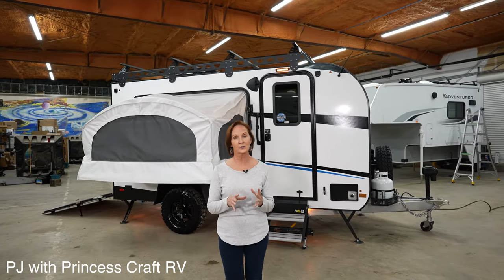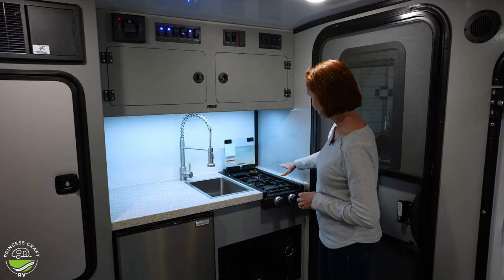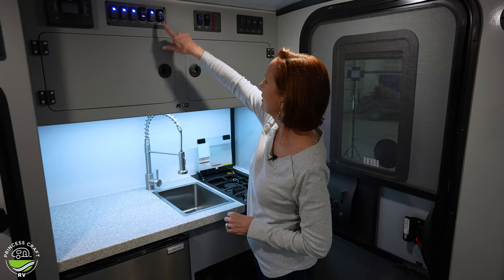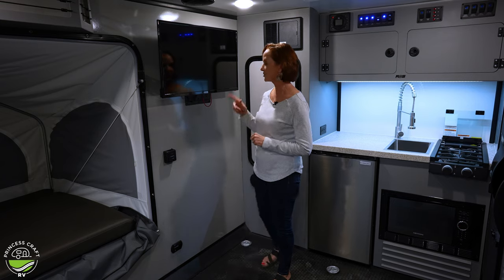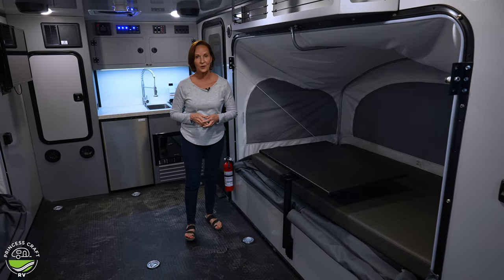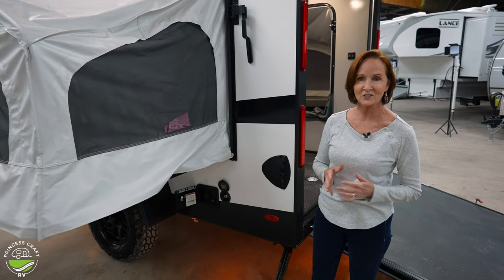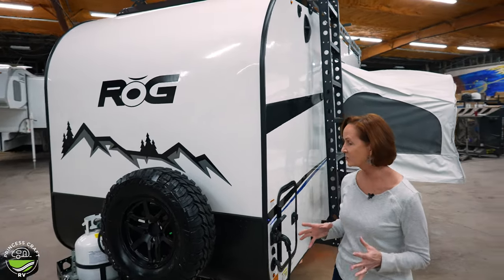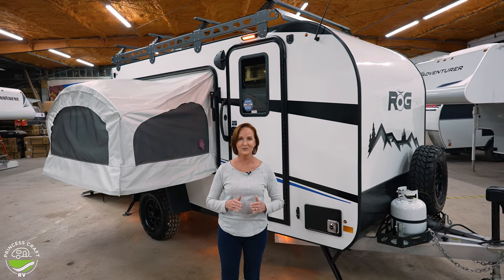ROG 14TH2 | by Encore | walkthrough tour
The ROG 14TH2 Adventure Trailer is an incredibly "useful" design when it comes to small-format toy haulers. Encore Recreational Vehicles made sure that all of the things they like in trailers made it into their design. Engineered to be a perfect balance of light-weight and capable, the ROG line-up is a ready-to-roll adventure wagon, and you'll want to check it out with PJ from Princess Craft RV.

Specs:
Dry Weight w/ no option: 2,367 lbs
Dry Weight - Equipped*: 2,633 lbs
Tongue Weight (no water)**: 567 lbs
Tongue Weight (w/water)**: 536 lbs
GVWR: 4,400 lbs
Torsion Axle Rating: 4,000 lbs
Overall Length: 198 - 1/4" (16' 6-1/4")
Overall Width: 95" (7' 11")
Box Length (exterior): 165-1/2" (13' 9-1/2")
Interior Floor Length: 136" (11' 4")
Interior LQ Width: 69-1/2" (5'9-1/2")
Interior LQ Height: 73" (6'1")
Interior LQ Height @A/C: 69-3/4"
Ramp Door Opening: 70-1/2" X 64"
Ramp Door Opening w/ Screen: 68" X 64"
Ramp Door Platform: 70" X 63"
Ramp Door Capacity: 1,100 lbs
Tip-Out Size: 77" X 44" (R/S & C/S)
Tip-Out Capacity: 1,100 lbs
Overall Height w/ Roof Rack: 109-3/4" (9 1-3/4")
Overall Height w/ A/C: 108-1/2" (8'6-1/2")
Overall Height w/ Roof Vent: 102-1/2" (8' 6-1/2")
Roof Rack Capacity : 400 lbs
Rear Receiver Capacity: 200 lbs
Coupler: 2-5/16"
Hitch Ball Height: 17-1/2"
Tires: ST235/75R15 LRC
Wheels: 15" X 6"
Lug Pattern: 5 X 4-1/4"
Spare Tire: Yes
Electric Brakes: Yes
7-Way Plug: Yes
Battery: requires AGM or Lithium - Non-Vented Batt Compartment
Fresh Water Tank: 26 Gallons
Refrigerator Size: 3.3 Cubic Feet
Roof Top A/C (Option): 11,000 BTU

Option Weights
Roof Rack: 75 lbs
Roof Top A/C: 102 lbs
32" 12V TV w/Locking Mount: 14 lbs
Off-Grid Ladder: 19 lbs
Pull Down Garage Door Screen: 33 lbs
12V Lithium Battery: 23 lbs

*Dry Weight includes all available factory options
**Tongue Weight included the following option (Roof Rack, A/C, TV, Pull-Down Screen, & Off-Grid Ladder)
***1,000 lbs (450kg) per wheel contact - 2,500 lbs (1,125 kg) maximum capacity
Roof Rack rated at 100 lbs (45 kg) per crossbar - Dynamic Rating - Rolling Down Road
You CANNOT use a standard wet cell deep cycle battery

Features
 All-Aluminum Chassis
All-Aluminum Tube Construction
4,000# Torsion Axle
Electric Brakes – Breakaway Battery Kit
Aluminum Powder Coated Jeep Style Fenders
Hi-Gloss Exterior Fiberglass
One-Piece Fiberglass Roof (Walk-On Roof)
12V Electric Jack
ST235/75R15 Off-Road Tires
Spare Tire & Mount – Full Size
Aluminum Wheels
(4) Stabilizer Jacks
2″ Rear Receiver (Bike Rack Mount – 200# Cap)
2-5/16″ Front Coupler w/Safety Chains
30-Amp Detachable Shore Cord
2-Burner LP Stove w/Cast Iron Grates & Glass Cover
Microwave Oven
Stainless-Steel Sink w/Commercial Grade Faucet
3.3 Cubic Foot 12V Refrigerator
On-Demand 12V Water System
26-Gallon Freshwater Tank
Freshwater Monitor Panel
(2) Tip-Out Bunks 77″ X 44″ w/4″ Thick Mattress
Exterior Shower Port
20,000 BTU LP Furnace
12V Power Roof Vent – Multi-Speed
45-Amp Converter w/Battery Charger (Lithium Ready)
JBL Sound System – AM/FM/Bluetooth (4 Speakers)
USB Charge Port
TV/Satellite/Cable/HDMI Prep
Aluminum Cabinetry w/Accent Lights
Closet Storage Compartment
Grey Fiberglass Walls/White Fiberglass Ceiling
12V LED Interior Lighting
Rocker Style 12V Switches w/Aluminum Bezels
Black Coin Flooring
One-Piece Fiberglass Interior Ceiling
Entry Door w/Window, Shade, & Screen Door
Solid Step – Flip-Out Entry Steps
Composite Floors & Interior Walls
Solar Prep
LP Quick Connects (Exterior)
20# LP Tank & Regulator
(4) Exterior SAE Power Ports w/Interior Switches
Blackout Exterior Trim Package
Vapor Bond Insulation
 Battery Compartment – Holds (3) 100aH Batteries
Tri-Bond Construction – 100% Wood-Free
Fully Welded Aluminum Cage Frame
(2) Exterior Porch/Scare Lights (amber/White)
Rear Porch Light
LED DOT Running Lights & Back-Up Reverse Lights
Under-Frame Amber Glow Lights
100% Wood-Free Construction
2-Year Bumper to Hitch Warranty
5-Year Structural Warranty
Transferrable Warranty Anytime

Options
The RŎG 14TH2 Adventure Trailer comes very well equipped, the available options are listed below:

Off-Road/Off-Grid Package (Mandatory)
11,000 BTU Roof Mount A/C
Roof Rack System (Includes Four 74″ Crossbars)
Off-Grid Side Mount Ladder – R/S – Requires Roof Rack
Pull Down Garage Door Screen
32″ 12V TV w/Locking Swivel Mount
Flat Grey Exterior Fiberglass
12V Lithium Battery 100aH

Video Details:
Presenter/Host : PJ Buerger
Videography/Editing/Production: Clint Sandberg
Recorded on location at Princess Craft RV in Round Rock, Texas